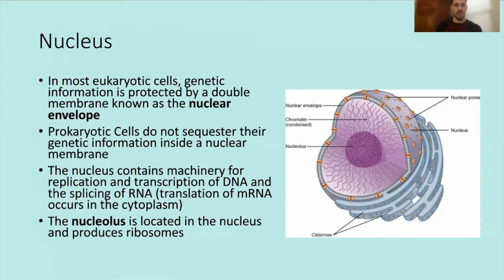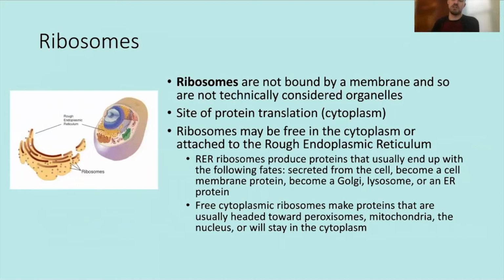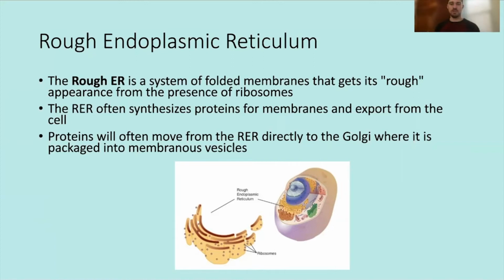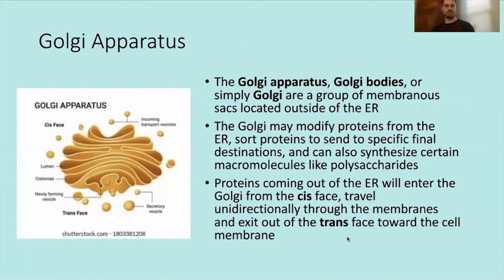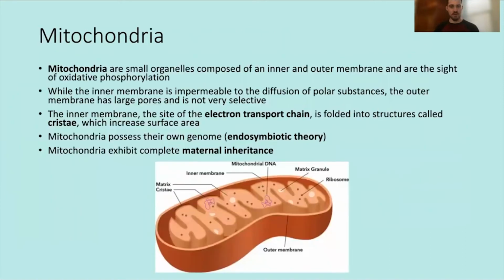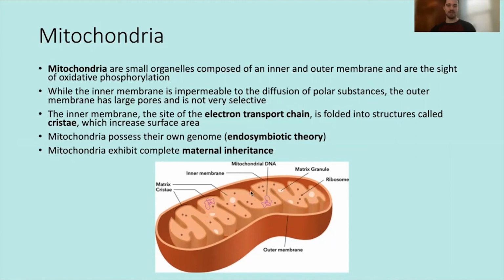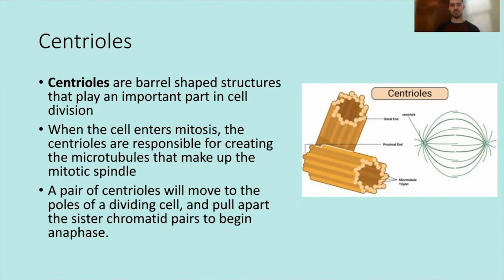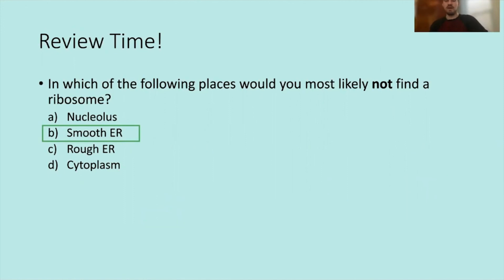Free 15 Week MCAT Program Supplement Biology | Topic 3/3: Other Eukaryotic Cell Structures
MCAT Tutor Chris (520 MCAT) teaches about the additional structures of the eukaryotic cell (plasma membrane, cytoskeleton, and tissues) --all found on the Biology/BIochemistry section of the MCAT

Our MCAT tutoring program covers the following 45 topics:

1. Biological Tests
2. CHE/PHYS Practice Passages
3. PSYCH/SOC Practice Passages
4. BIO/BIOCHEM Practice Passages
5. The Cell
6. CARS Analyzing Passages
7. Thermodynamics
8. The Reproductive System
9. CARS Applying Answer Choices to Passage
10. Electrochemistry
11. The Nervous System
12. CARS Strengthen/Weaken and Main Idea
13. Electrostatics & Circuits
14. The Organization of the Brain
15. Musculoskeletal system
16. Light & Optics
17. Pathways for Vision and Hearing
18. Cardiovascular System
19. Fluids and Sound
20. Memory & Learning & Problem Solving
21. The Renal System
22. Reactions & Solutions
23. Development & Aging
24. DNA, RNA & Proteins
25. Acids & Bases
26. Research
27. Intro to Biochemistry Carbohydrates
28. Naming & Isomers
29. Different Types of Therapy & Approaches to Behavior
30. Population Genetics
31. Alcohols & Carboxylic Acid Reactions
32. Kinematics & Work
33. Attitudes & Behavior With Group
34. Endocrine System
35. Aldehydes & Carboxylic Acid Derivatives
36. Social Structure & Stratification
37. Digestive & Pulmonary Systems
38. Carbohydrates
39. Social Perception & Behavior
40. Control of Metabolism, Glycolysis, Krebs Cycle, & Lipid Metabolism
41. Lipid Metabolism & ATP Synthesis
42. Attitude, Behavior, & Therapy
43. Immune System
44. Laboratory Techniques/Applications
45. Reading Experiments